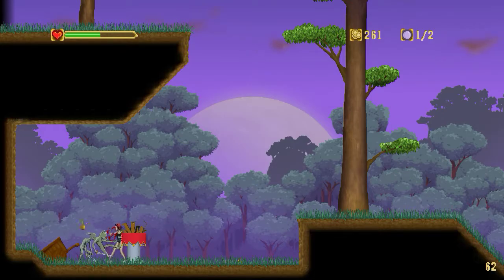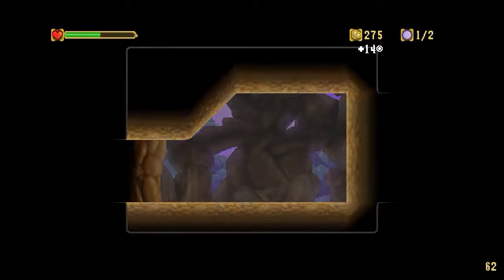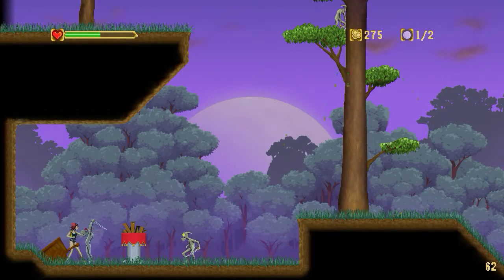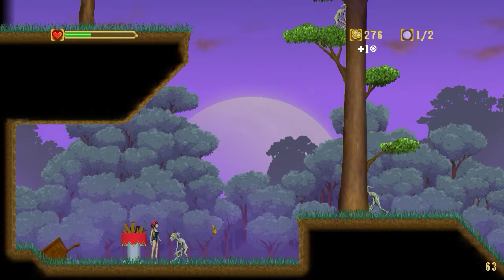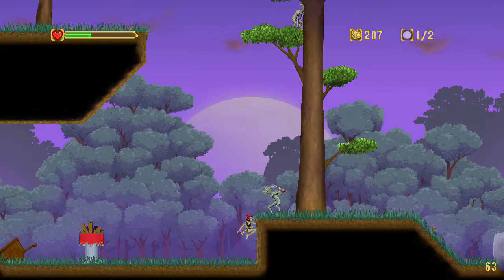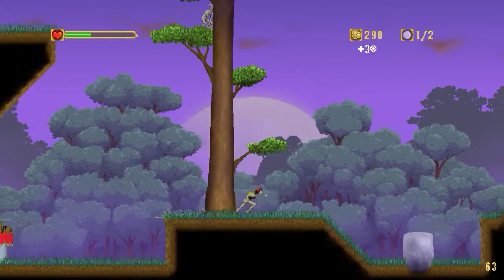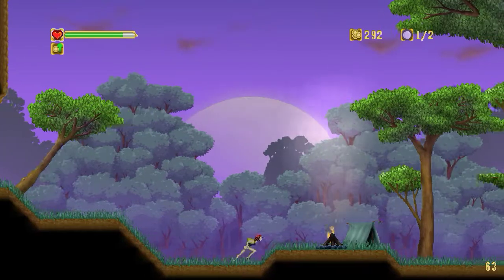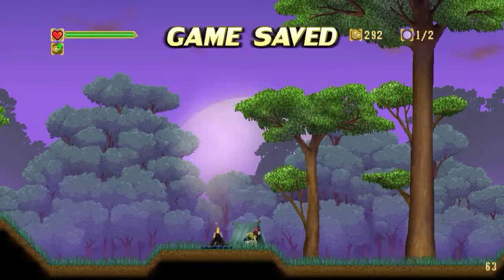Magicians And Looters Part 3